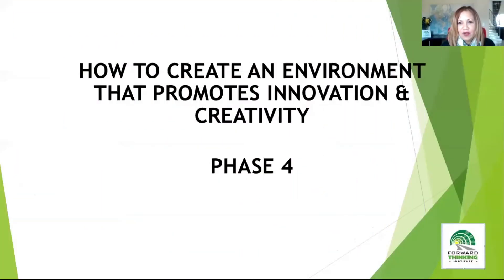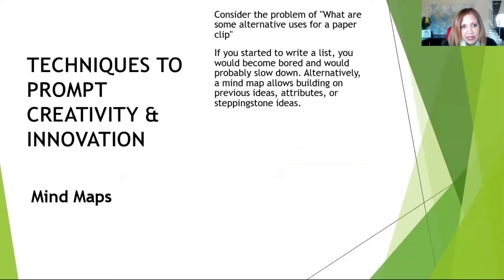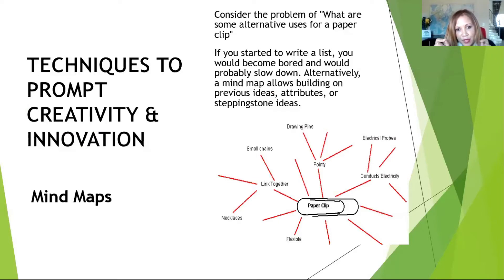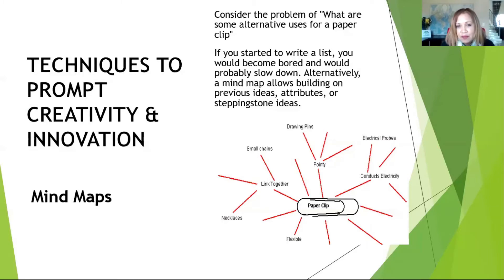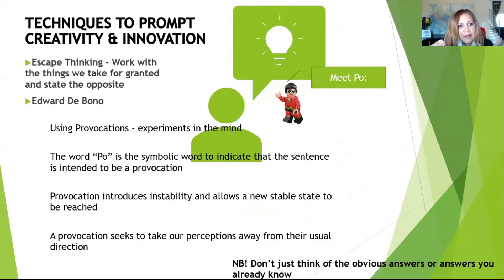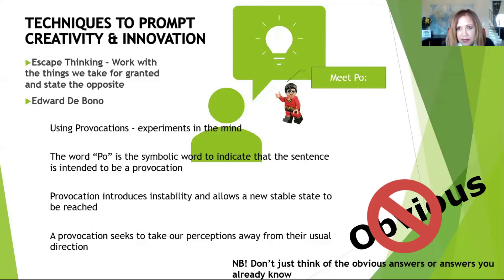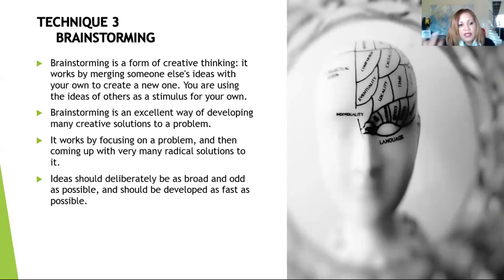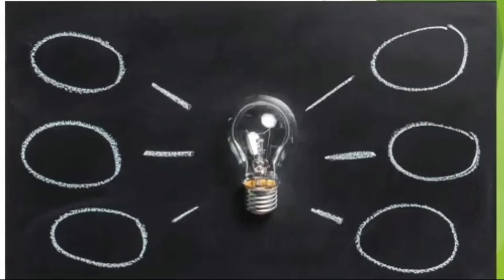Techniques for Promoting Creativity and Innovation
This video is an overview of some of the techniques that can be applied to promote creativity and innovation.